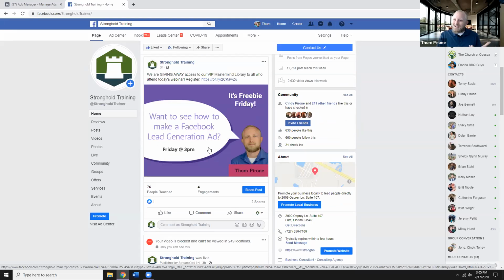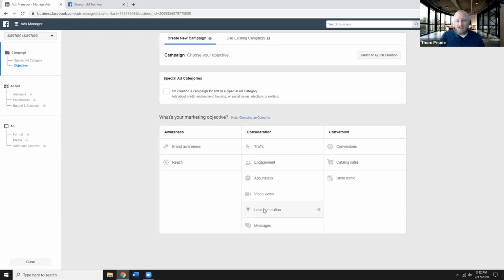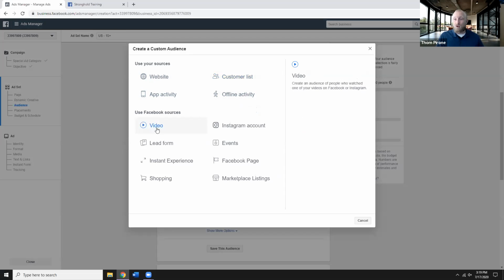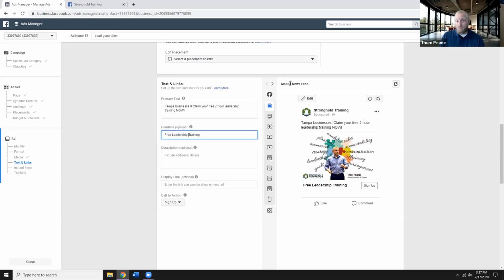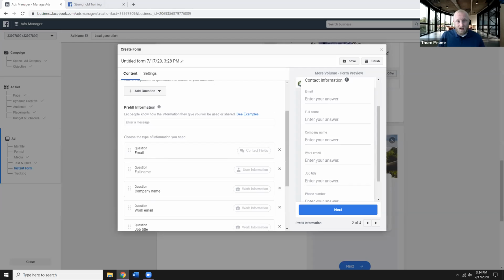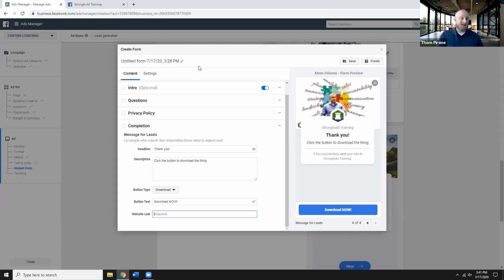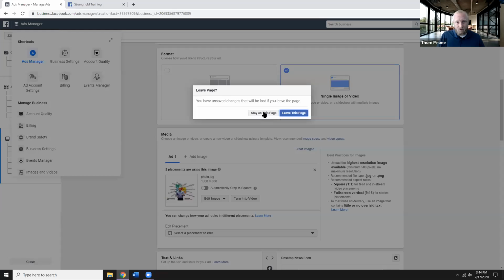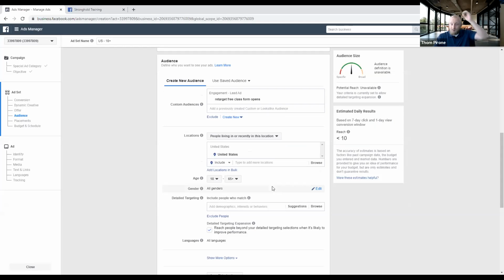Freebie Friday! How to Make a Facebook Lead Ad (and more!)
Ever wonder how to get leads on Facebook? I mean real leads like names and phone numbers!

Check out this Freebie Friday replay as Thom Pirone of Stronghold Training shows you exactly how to do build a Facebook leads ad step by step. This is perfect for entrepreneurs, realtors and small business owners looking to fill their pipeline with qualified prospects systematically. It's cheap and easy to do!

Want to learn more?